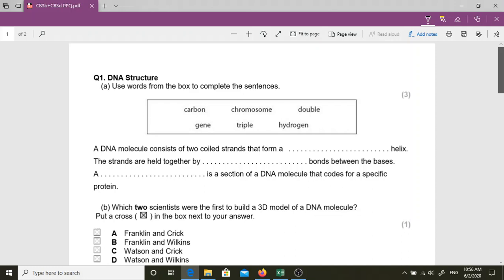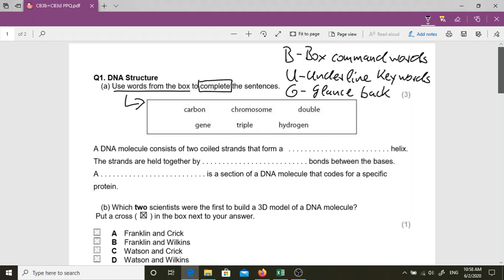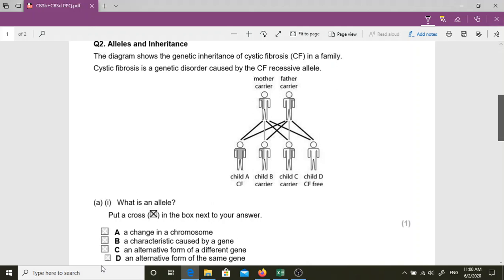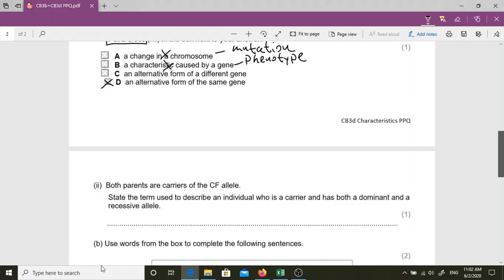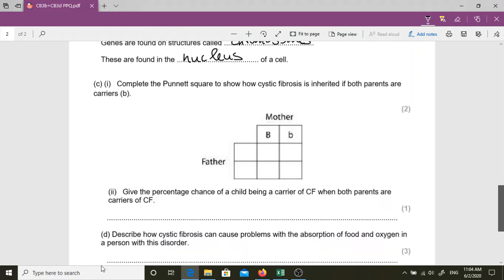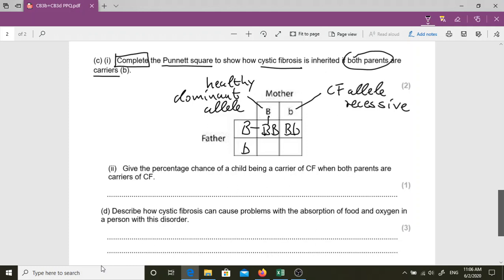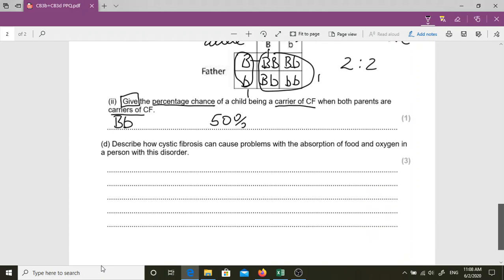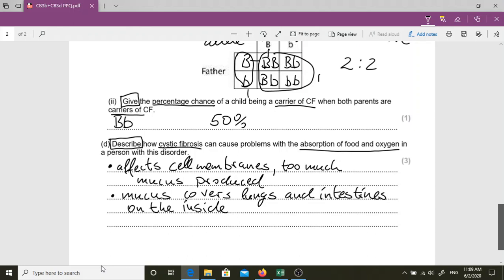CB3 DNA Structure & Inheritance Exam Question Walk Through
This video shows how to answer exam questions about DNA Structure, alleles and inheritance. It also covers the BUG strategy: Box command words, underline keywords, glance back at the question.